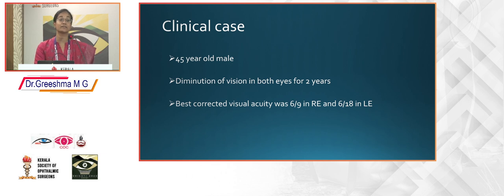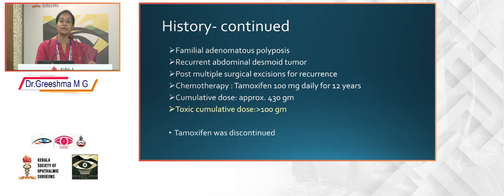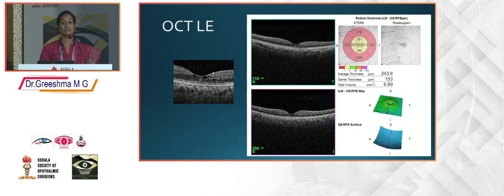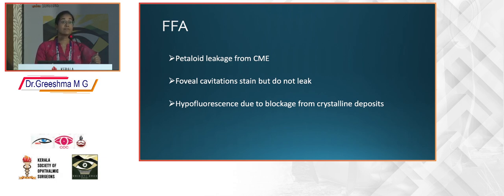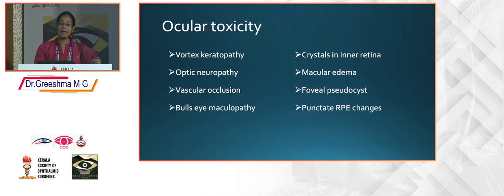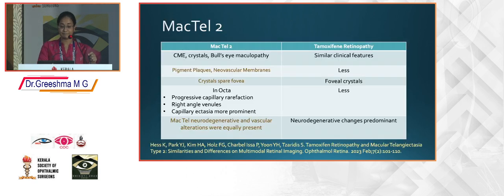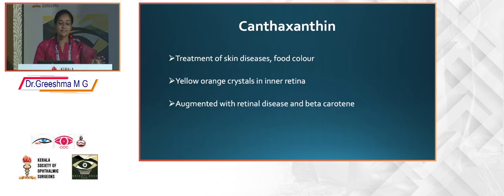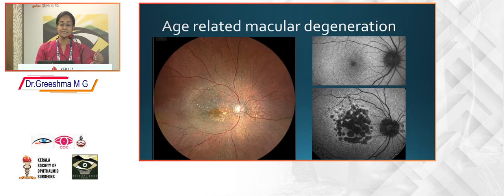KSOS 2024 IC50 T Dr. Greeshma M G Crystalline Retinopathy